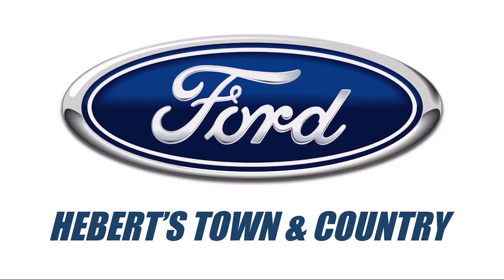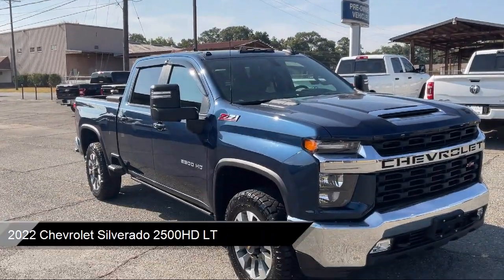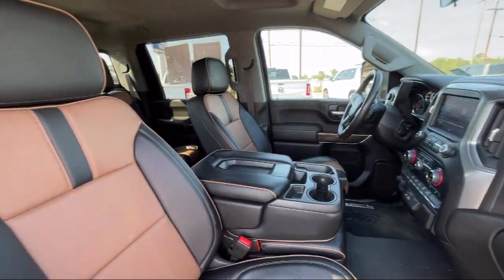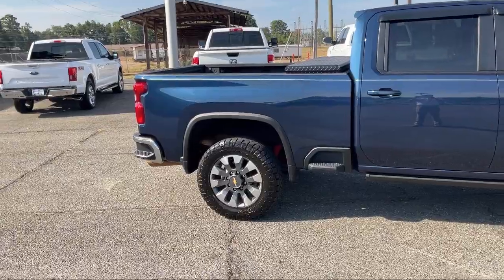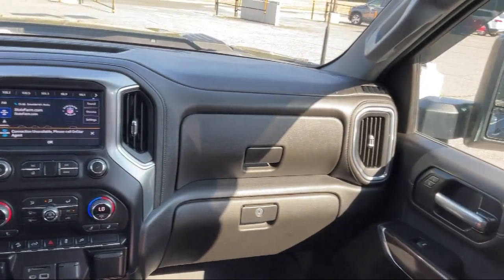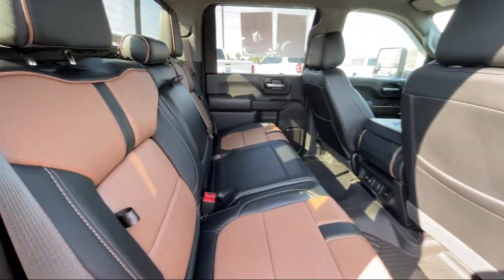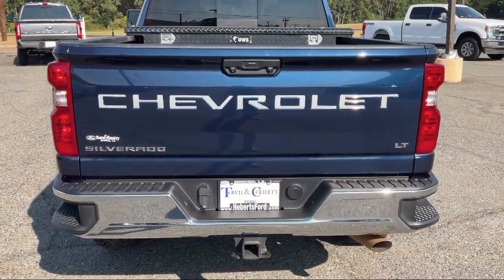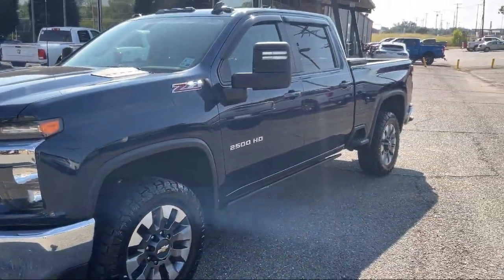2022 Chevrolet Silverado 2500HD LT Minden Homer Bossier city Haughton Shreveport Arcadia Rusto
2022 Chevrolet Silverado 2500HD LT Stock Number: F23052A Vin:1GC4YNE77NF356351.